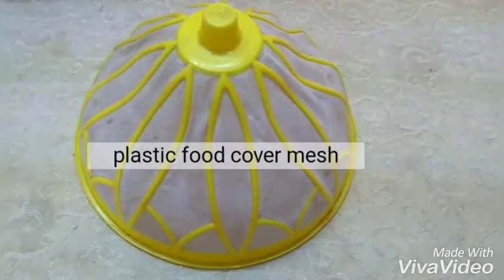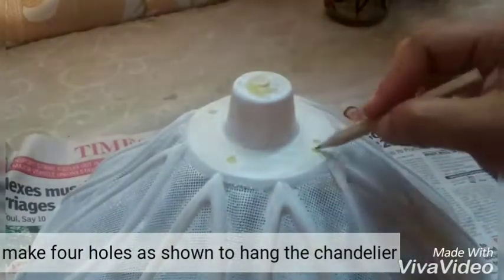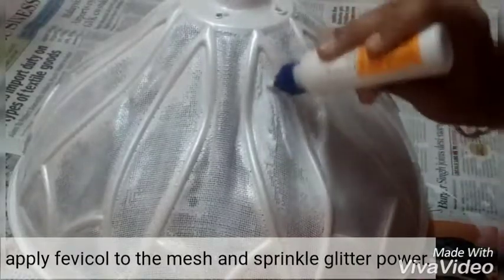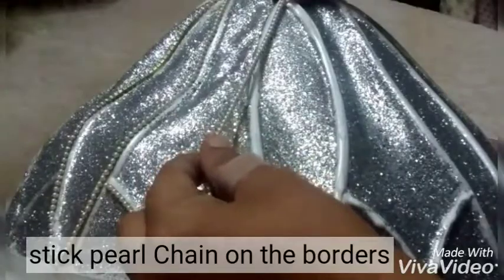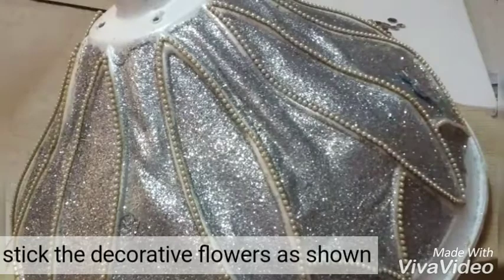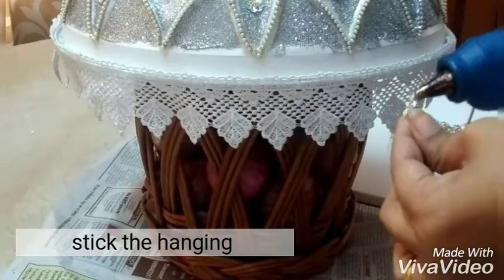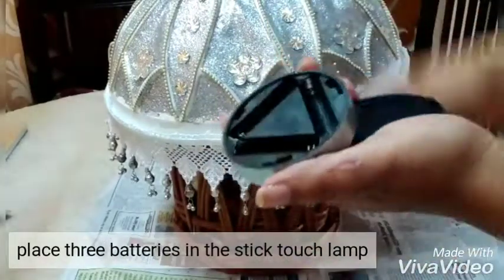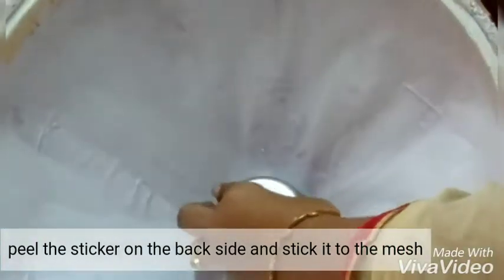Diy chandelier from food cover mesh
Diy Chandelier
Dome Shape plastic food cover mesh
Stick touch lamp ordered from Amazon
And some decorative items
Link
A&T Battery Powered Round White 3 Leds Stick Tap Touch Lamp Night Light(Color May Vary)|Set Of 2